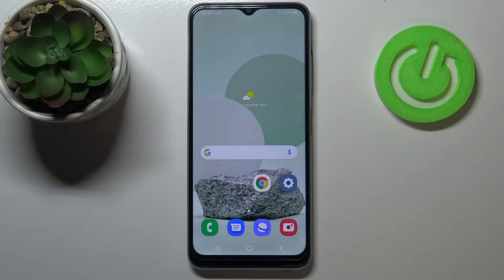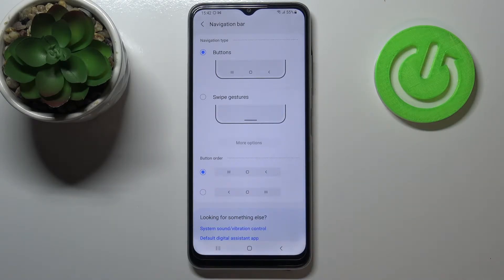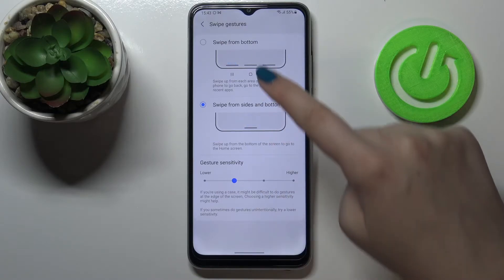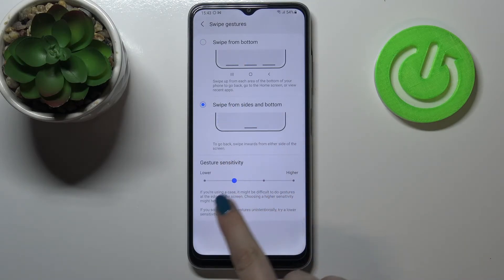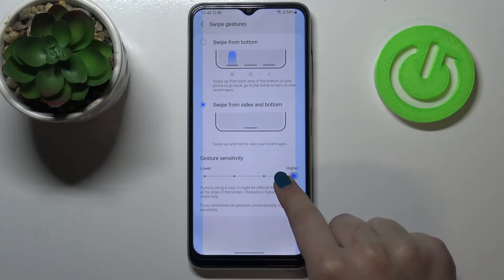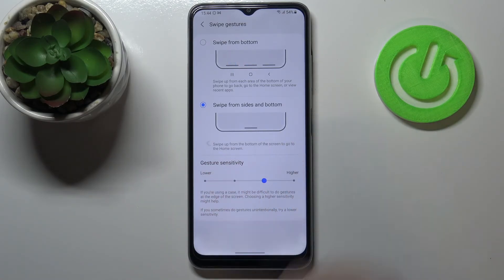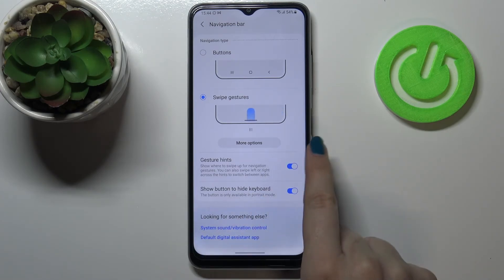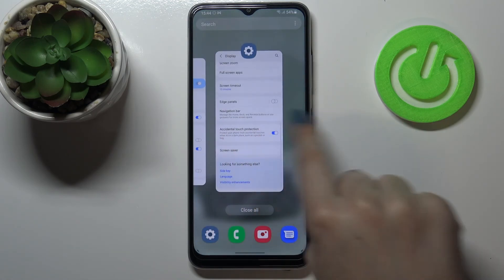How to Change Button to Gestures on SAMSUNG Galaxy M22 – Adjust Navigation Settings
Find out more info about SAMSUNG Galaxy M22:
Do you want to know how to navigate your Samsung Galaxy M22 with gestures? Interested in switching the navigation bar on the SAMSUNG Galaxy M22 to gestures? Our next set of instructions will explain to you how to change navigation buttons to gestures in SAMSUNG Galaxy M22. If you do not like the appearance or navigation type, you can freely change it. Follow our instructions and discover how to switch to gesture navigation easily. Use the presented guide and learn how to manage the SAMSUNG Galaxy M22 system only using swipes Let’s choose between buttons and gestures as navigation in SAMSUNG Galaxy M22. Visit our HardReset.info YT channel and discover many useful tutorials for SAMSUNG Galaxy M22.